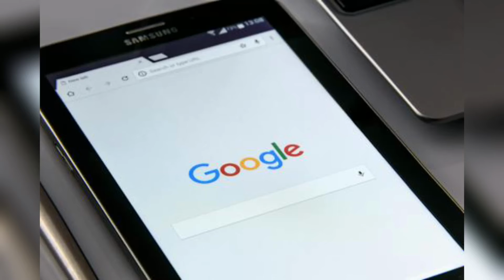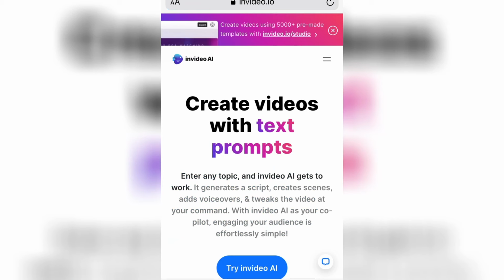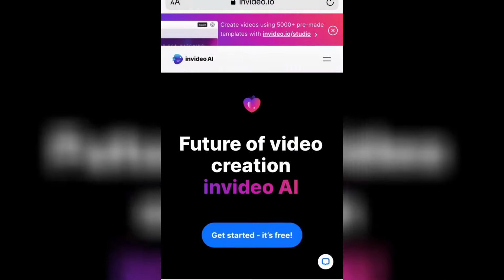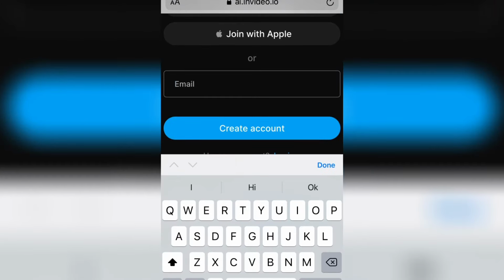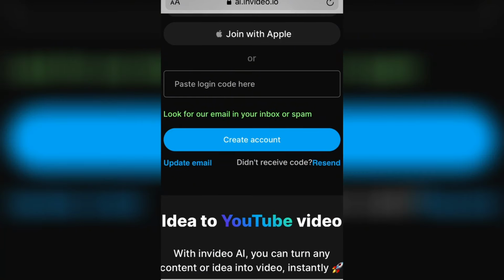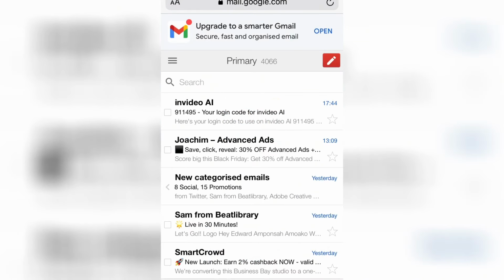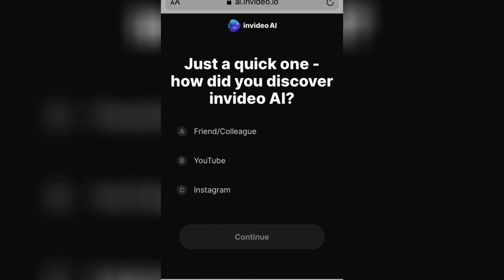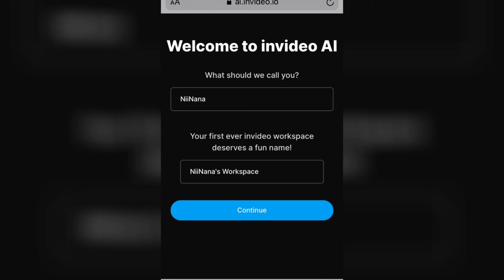How to create an InVideo account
🚀 Ready to take your video creation skills to the next level? Learn how to create your InVideo account with this easy-to-follow tutorial!

InVideo is an incredible online video editing platform that empowers you to craft stunning videos effortlessly.

🎥 In this step-by-step guide, we'll walk you through the process of creating your InVideo account from start to finish. Whether you're a seasoned content creator or a beginner looking to explore the world of video editing, InVideo has got you covered.

💡 With InVideo, you can access a vast library of templates, stock footage, and music to enhance your videos. Whether it's for social media, marketing, or personal projects, InVideo offers a user-friendly experience for everyone.

Let's dive into the world of InVideo together and unleash your creativity. 🌟